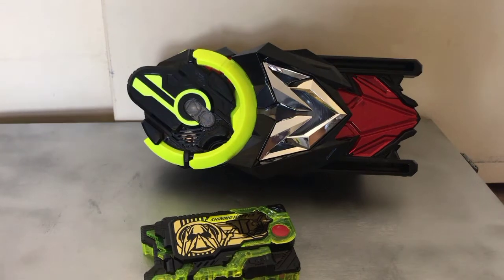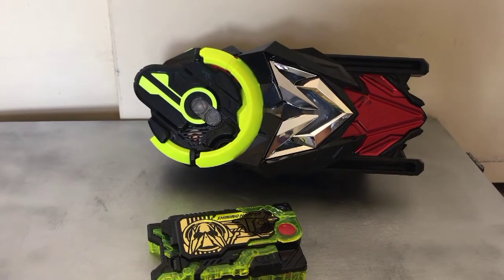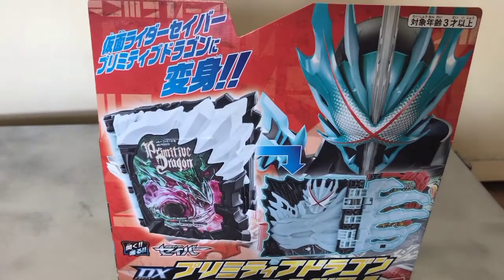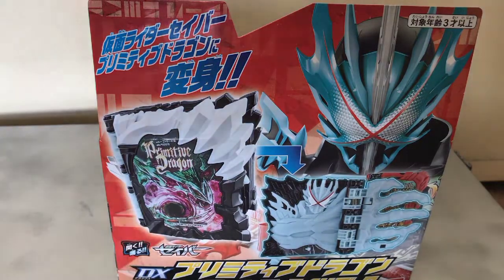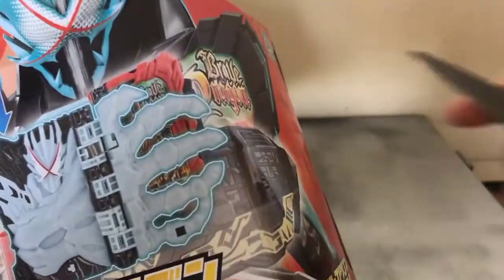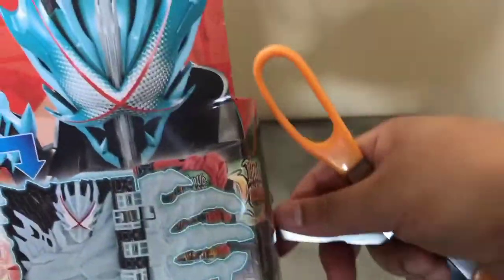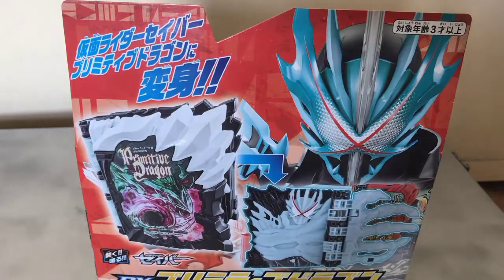Kamen Rider Unboxing Video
Hey Guys
For this video I will be Unboxing a few packages containing some things from the Kamen Rider franchise